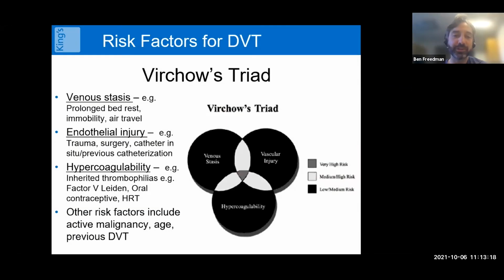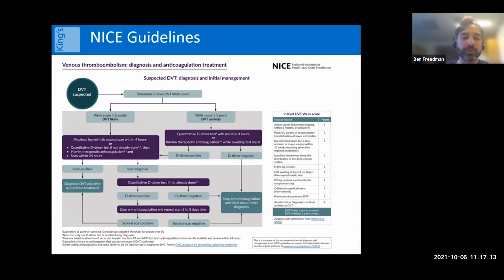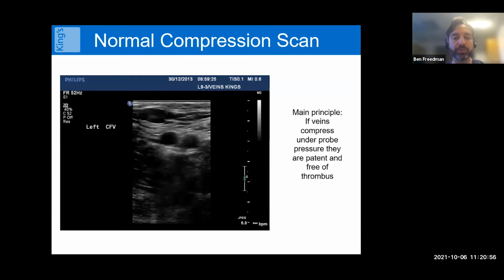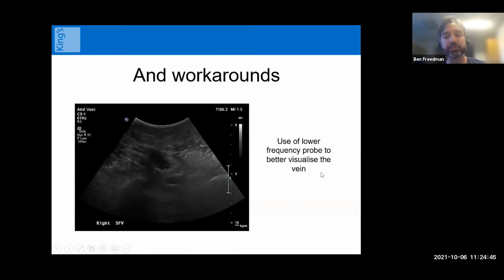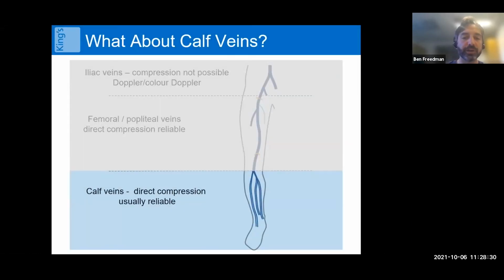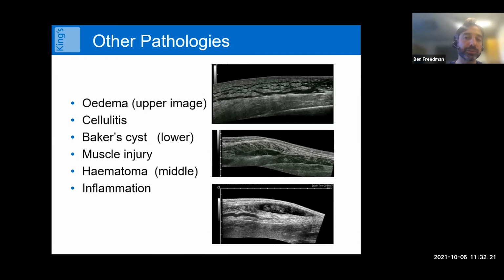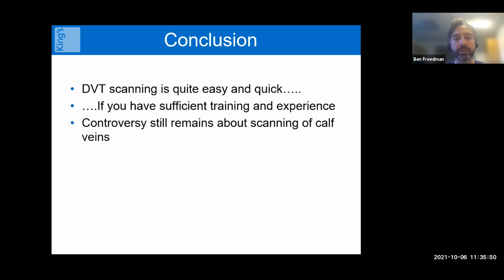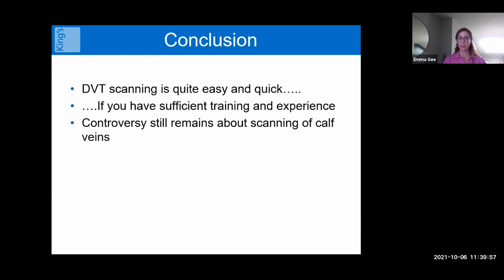Diagnosing DVT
Presented by: Ben Freedman, Lead clinical scientist in the vascular laboratory at King's College Hospital in London